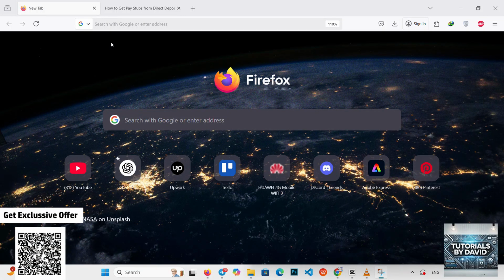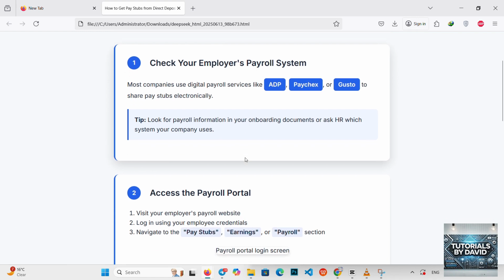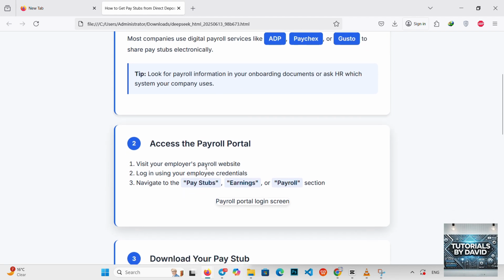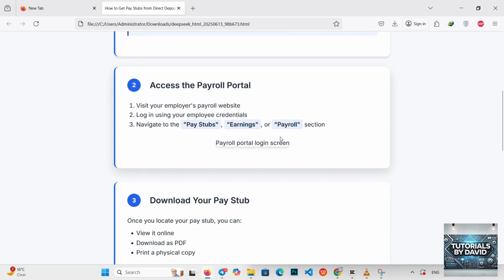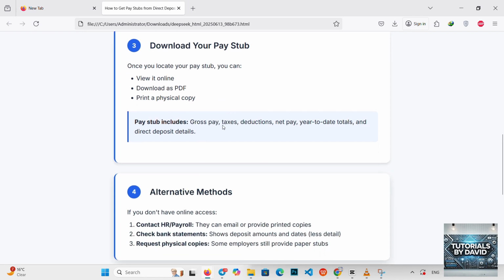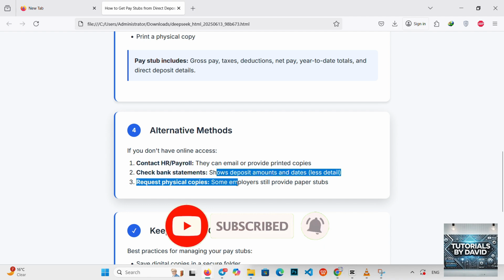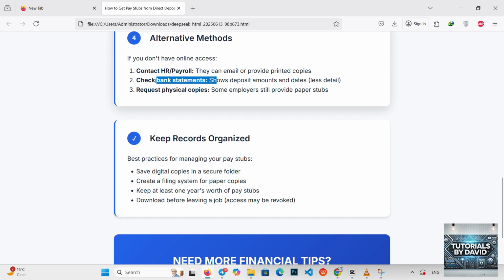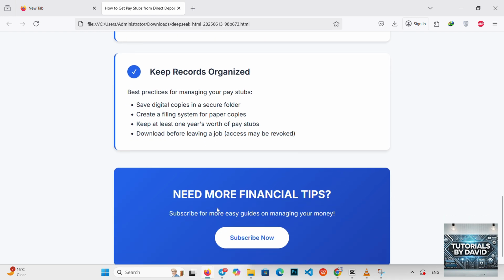How to Get Pay Stubs from Direct Deposit [2026 Method]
Code: @tbd-11p

💡 Need Proof of Income? Here’s How to Access or Create Pay Stubs Even If You’re Paid by Direct Deposit — 2026 Update!

✅ What You’ll Learn:

🟣 How Pay Stubs Work With Direct Deposit
🟣 Where to Find Your Pay Stub (HR Portals, Payroll Apps)
🟣 What to Do If Your Employer Doesn’t Provide One
🟣 Generating Your Own Pay Stub for Loans, Rentals & Taxes

⚡ Takeaway: Don’t Get Stuck Without Paperwork — Learn All the Ways to Get Legit Pay Stubs from Direct Deposit in 2026!